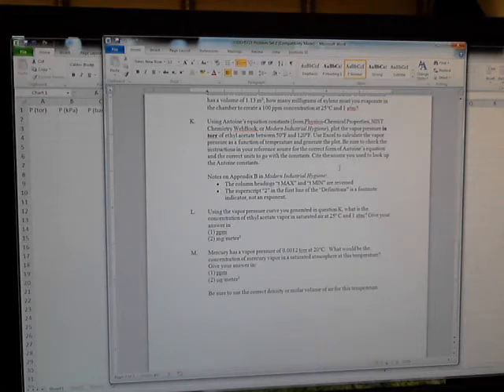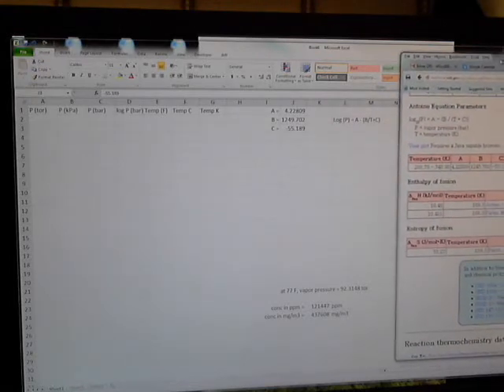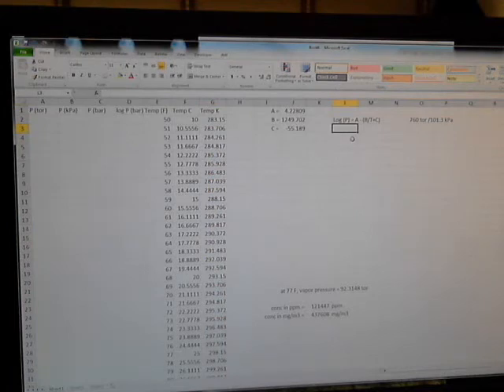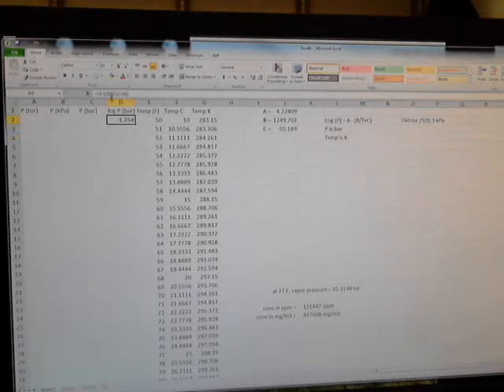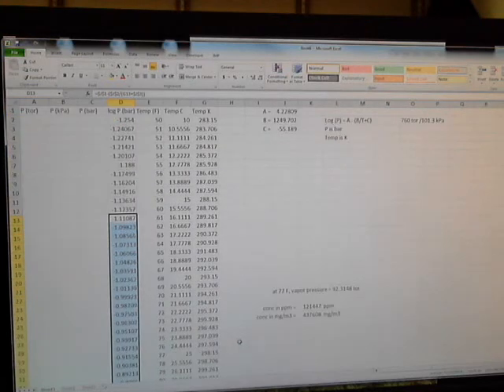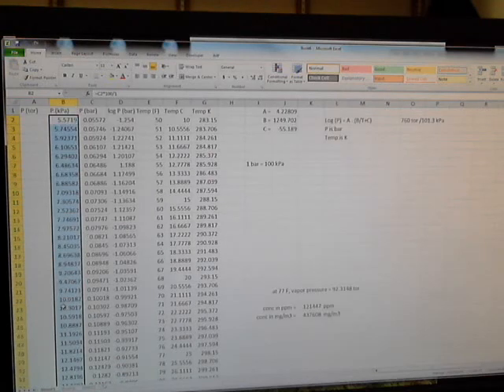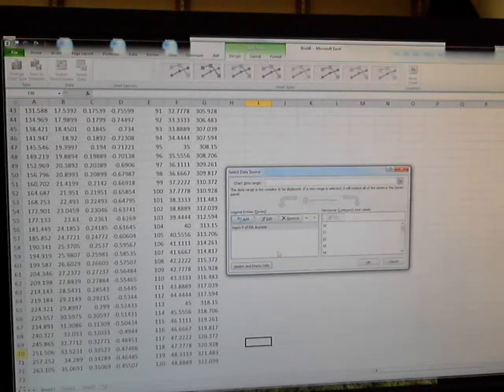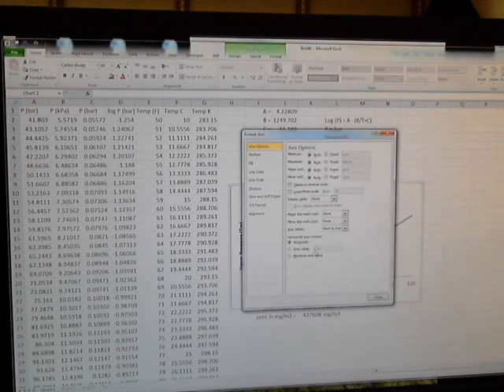OEH 5723, HW2, K